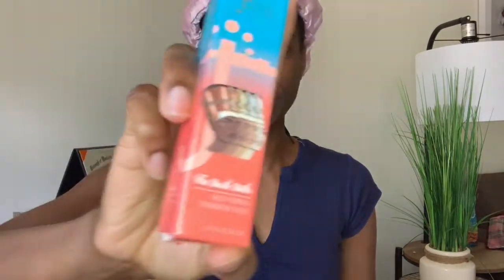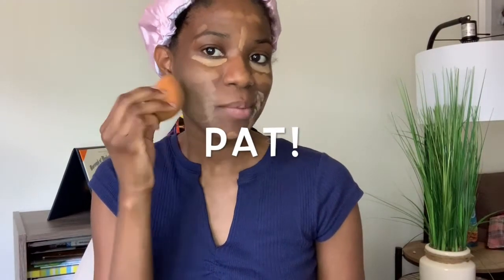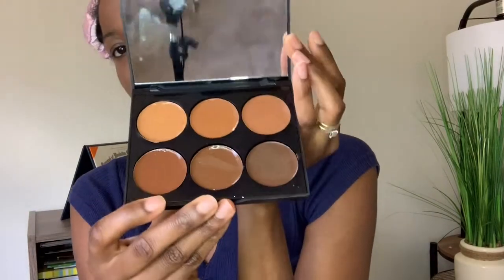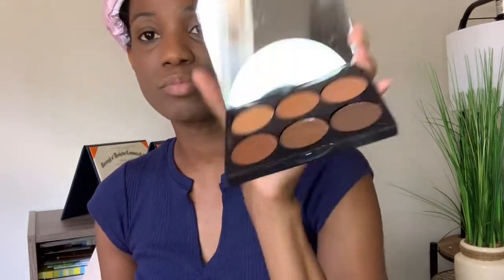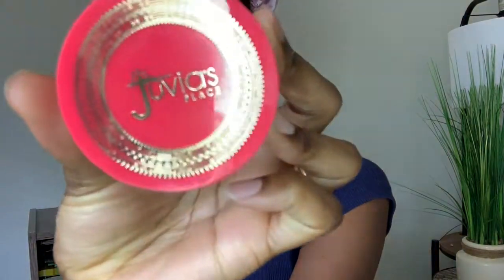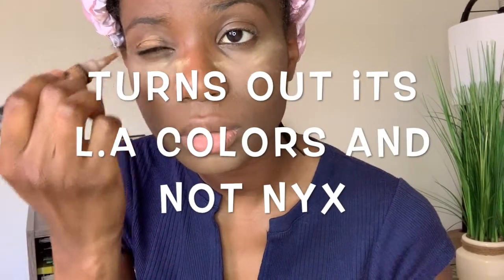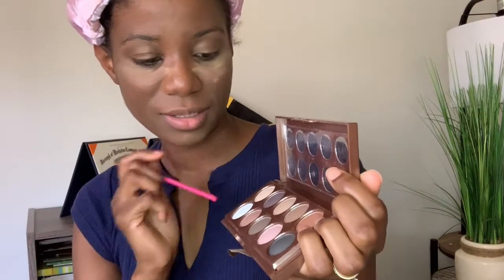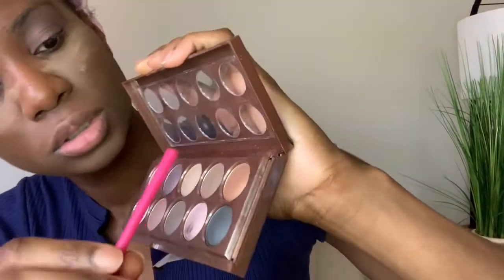Makeup Tutorial FAIL! || Do my makeup with me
First time doing my makeup and it turned out terribly